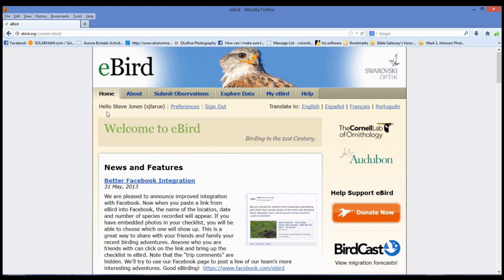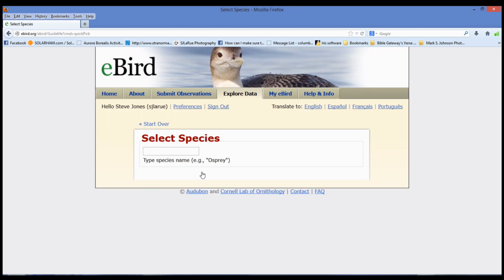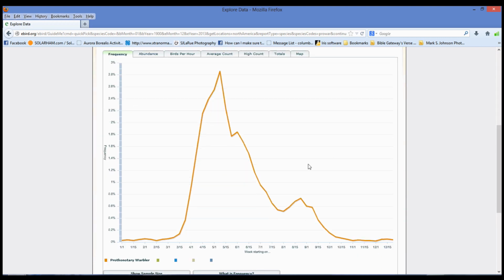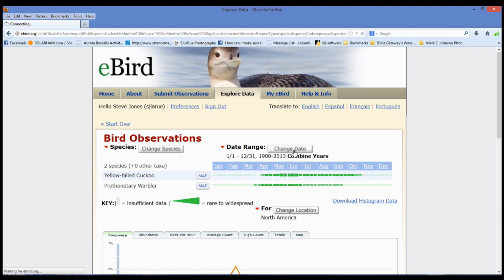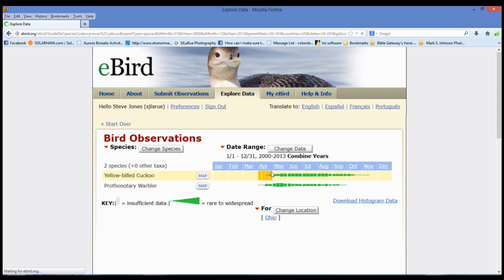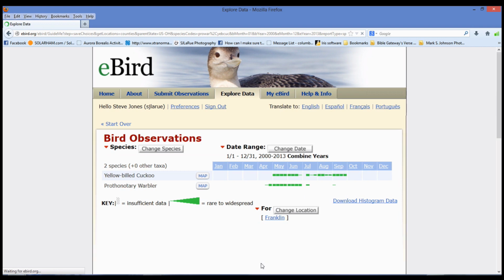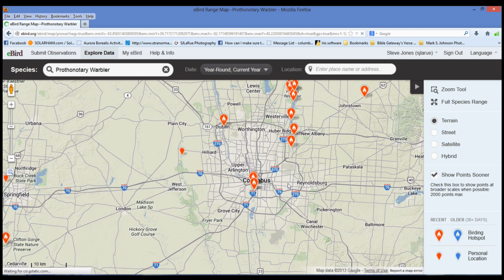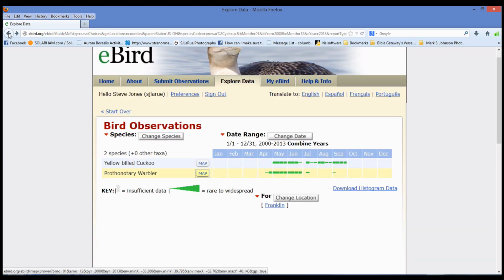How To Find A Bird On eBird Part 1; Intro and Line Graphs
Part 1 of 3 on how to find a bird on eBird.  This is the introduction, and a discussion of the brief explanation of the submissions tracking map and planning your birding trip using the line graphs area.